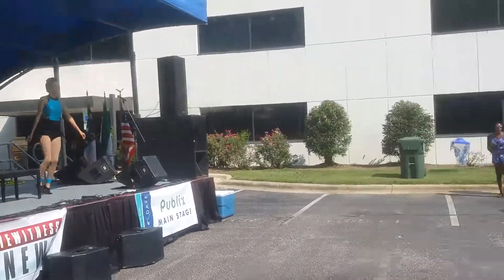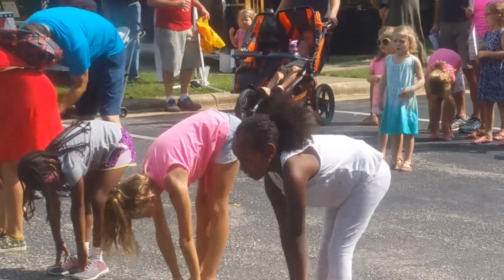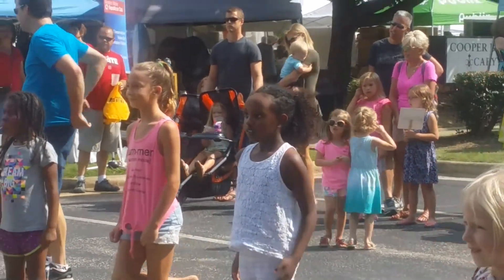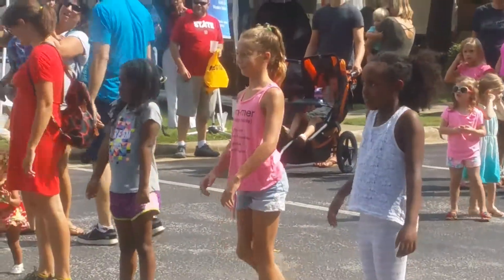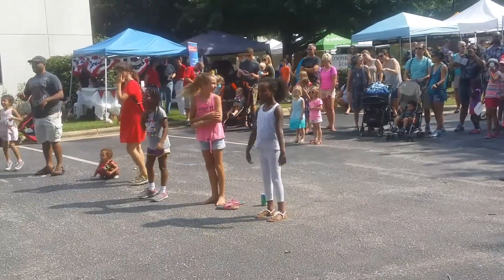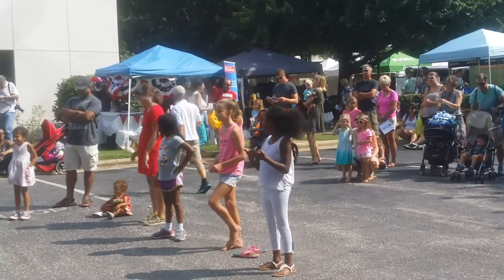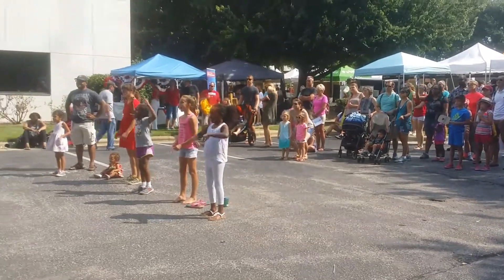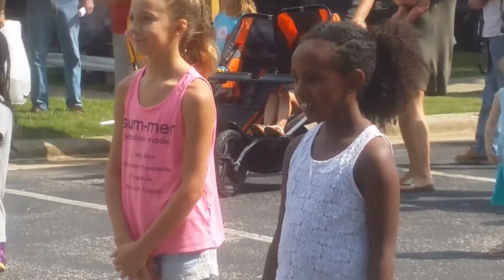Konjo Yabsira Downtown Cary N.c u.s.a 26 August 2017